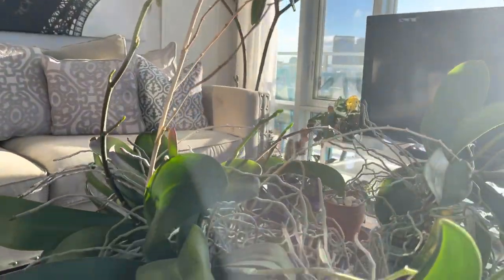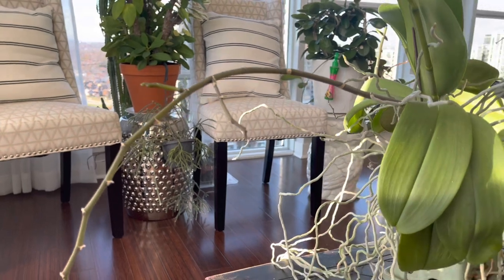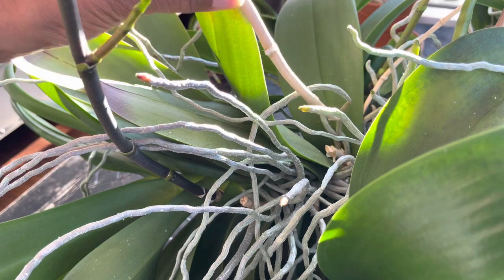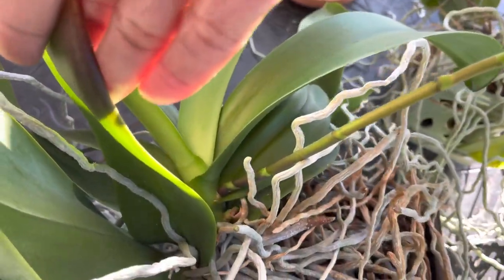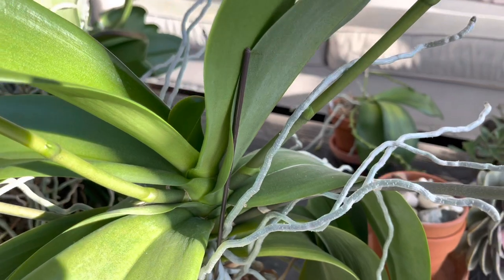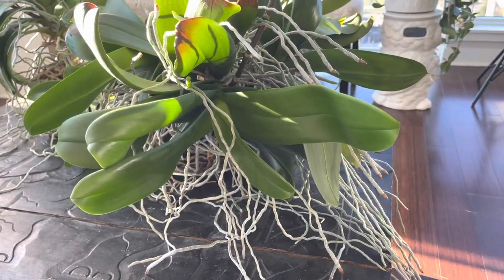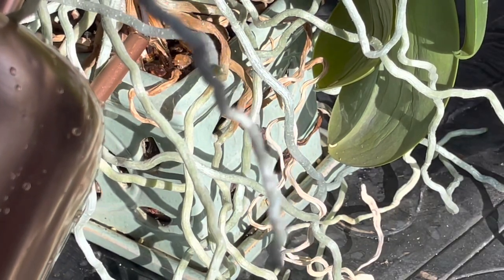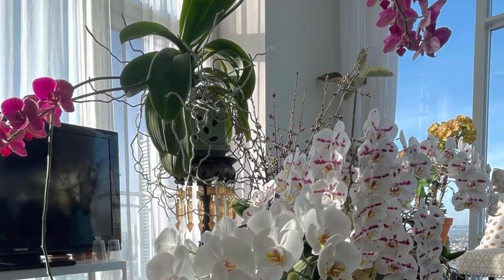Orchid Care (3 orchids and 2 Keikis in one pot)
Hi Plant friends, it’s orchid season. Orchids (3 orchids and 2 Keiki in one pot)